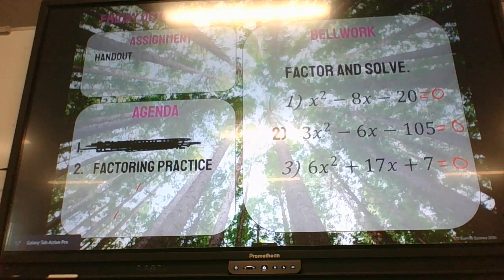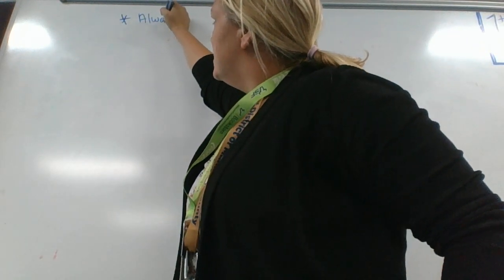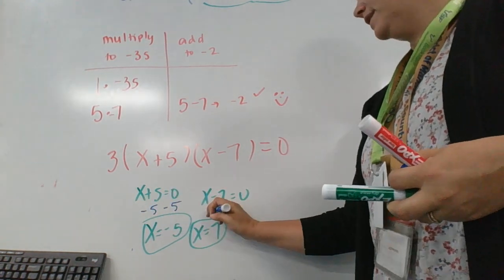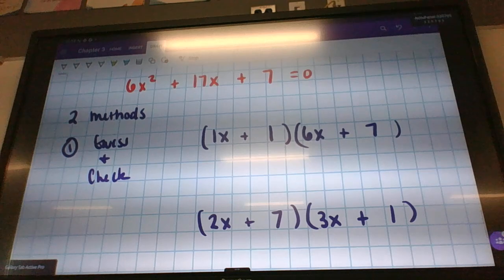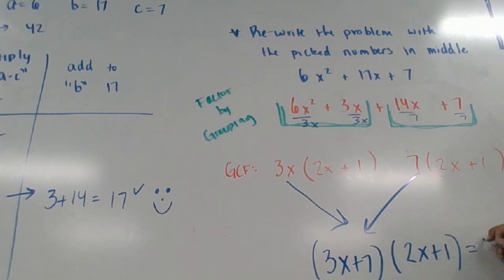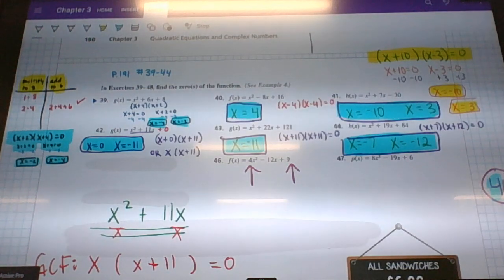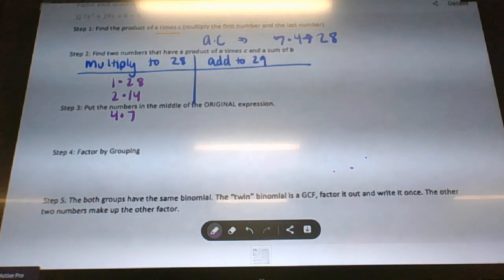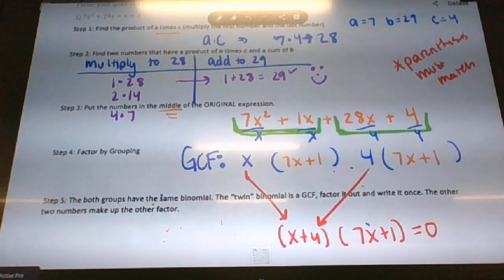Friday PAM 3